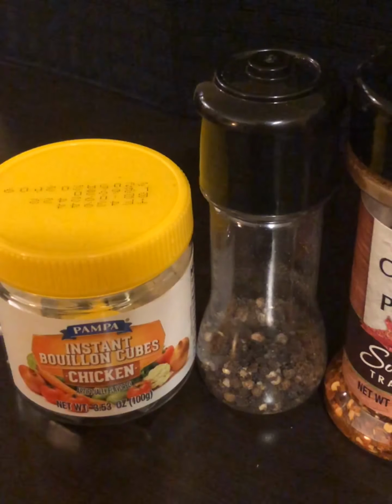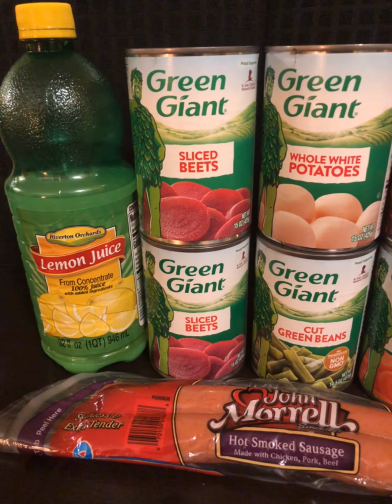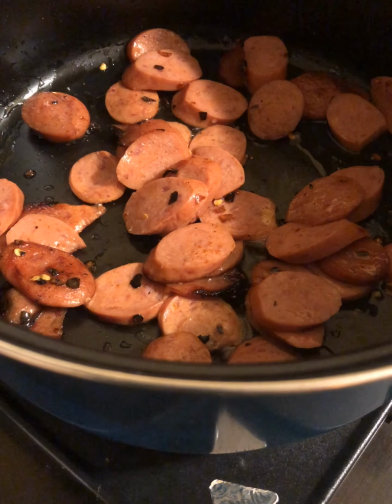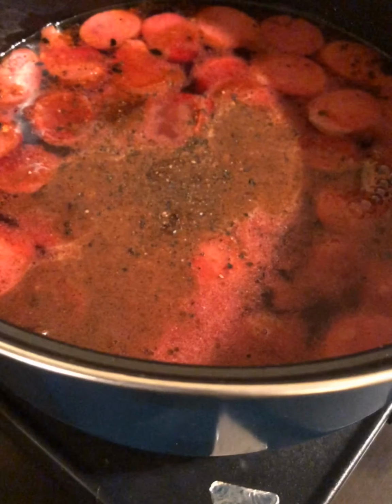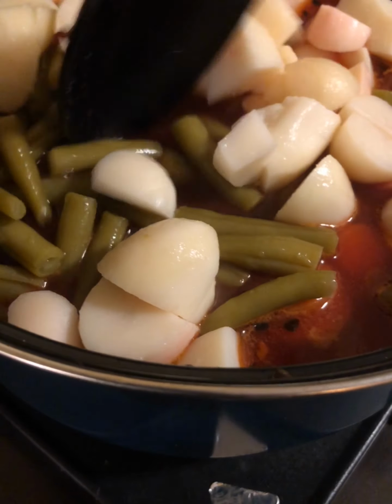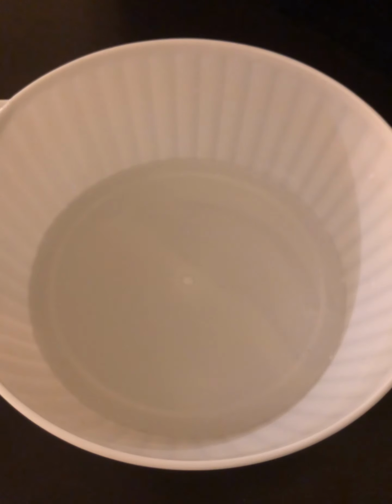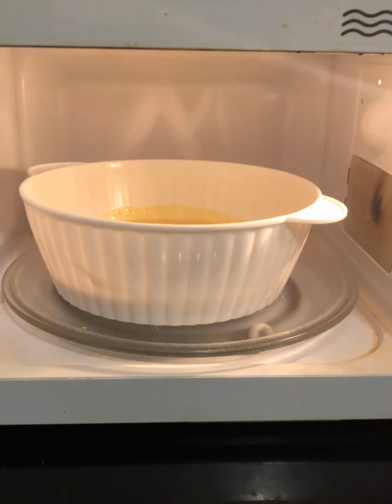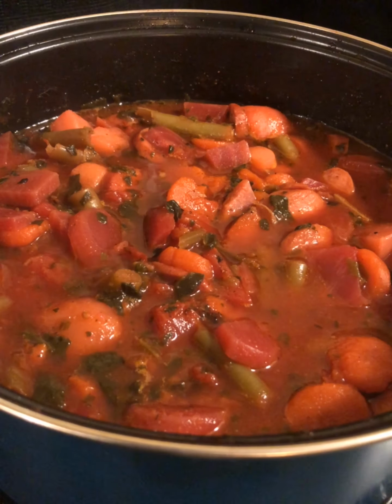Ukrainian Beet Borscht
A delicious and hearty sour soup from the Slavic region of Eastern Europe and Northwestern Asia.